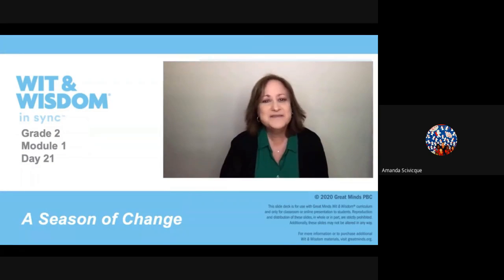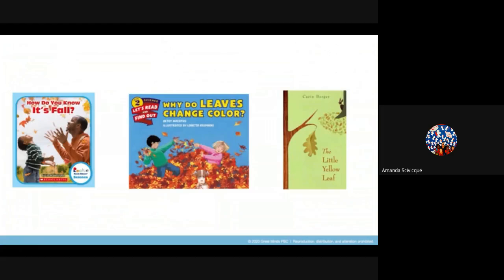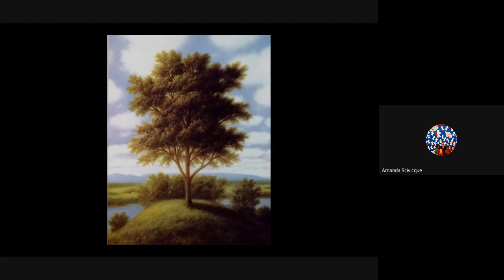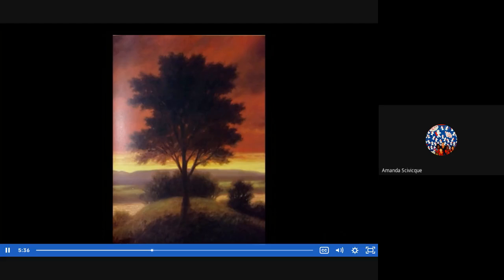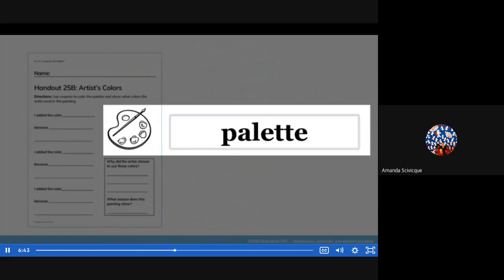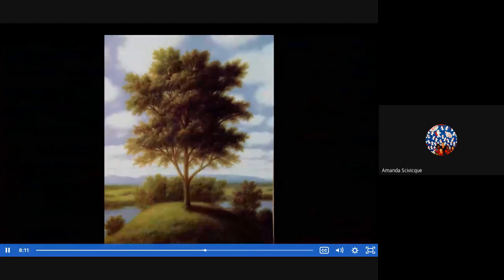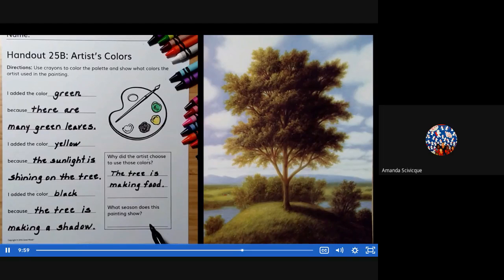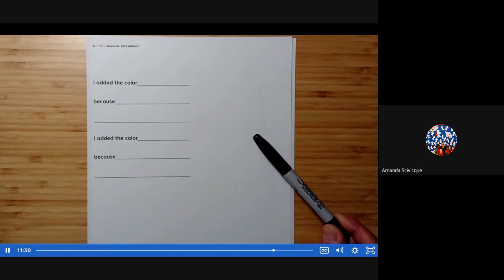WW M1 D21 L25 Insync video